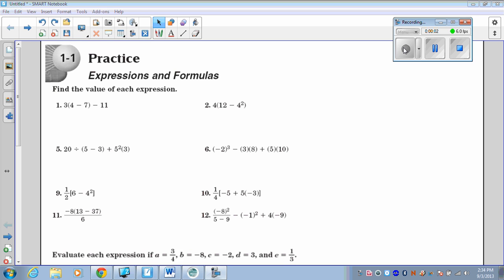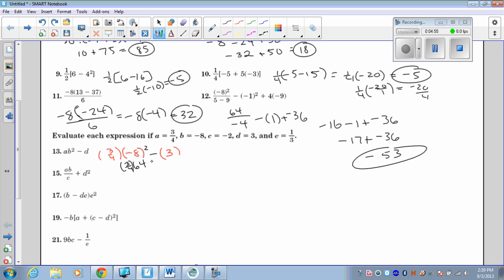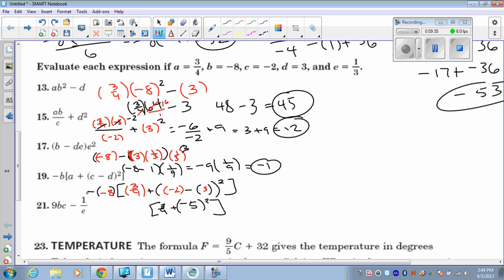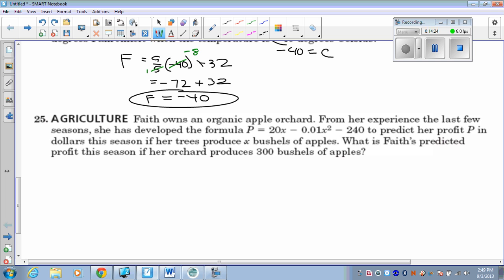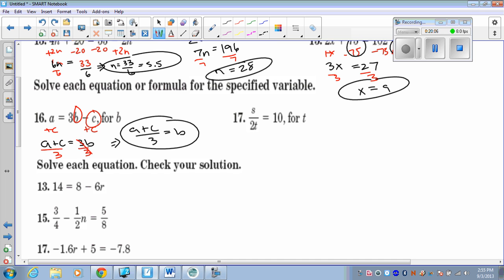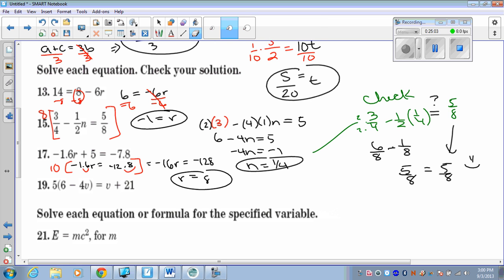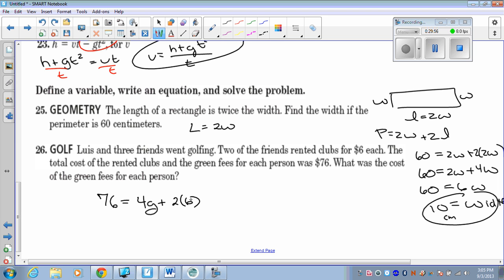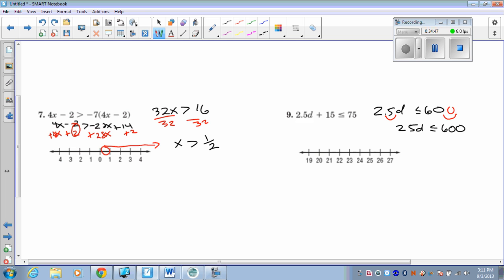Algebra Refresher HW Tutorial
Step by step tutorial explaining the homework from Tuesday 9/3/13.  Expect a quiz in class =)